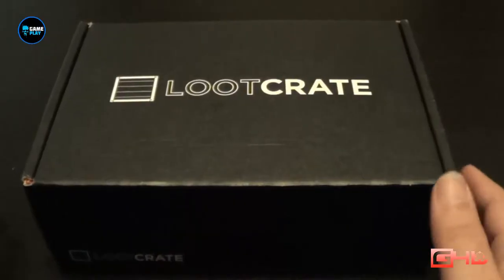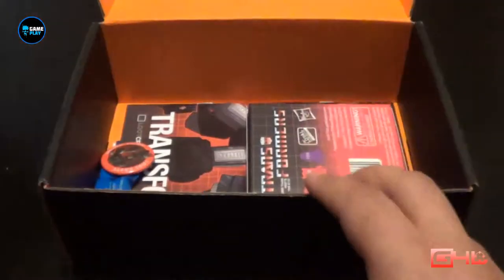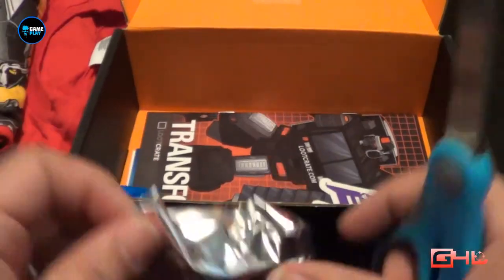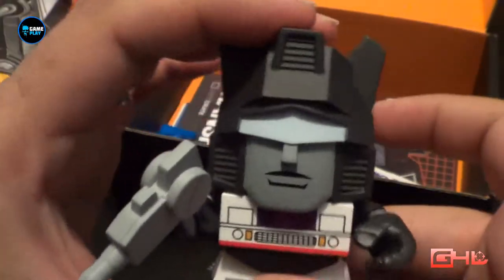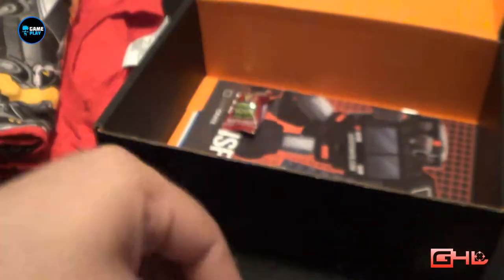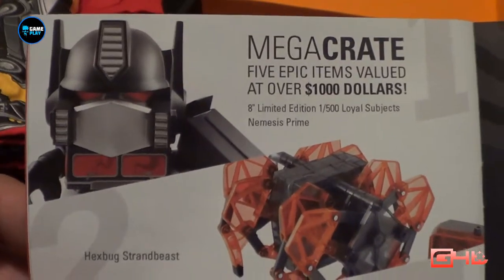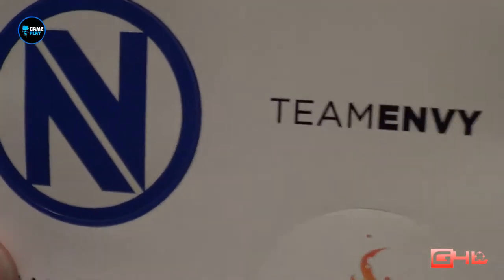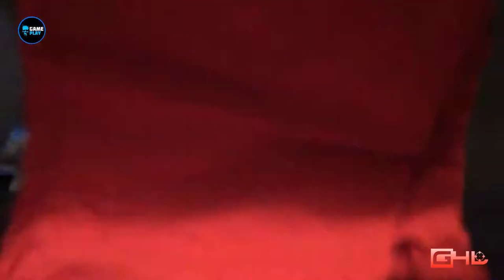Loot Crate June 2014 Transform Edition Unboxing